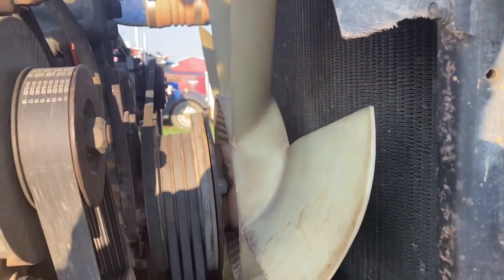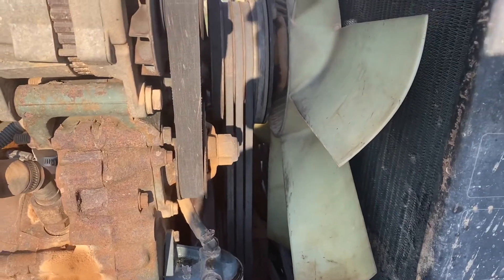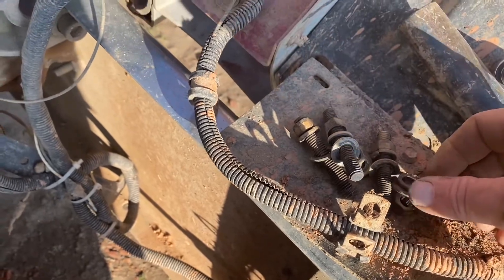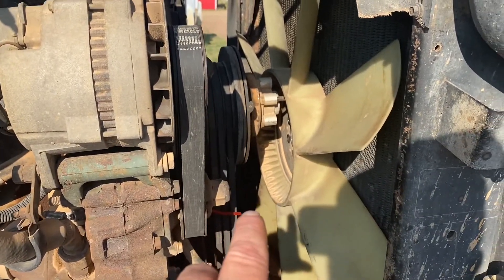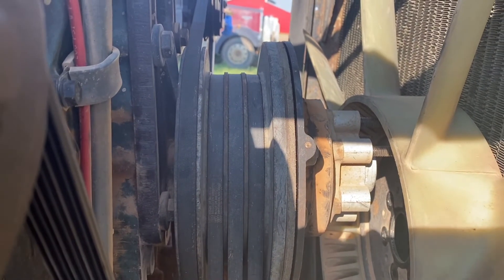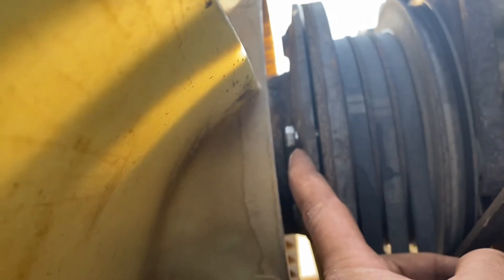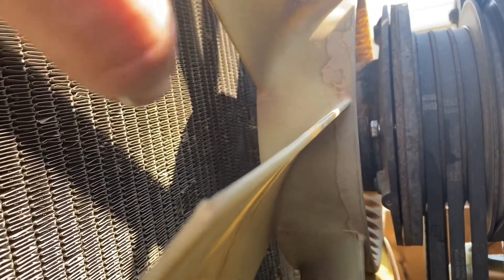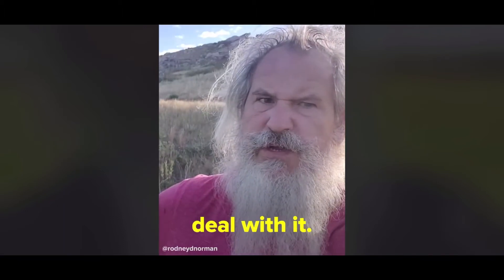Detroit 60 series Horton Fan Hub/Lock Part 1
People and blogs/oilfield/oilfield trucking/big rig videos/

Detroit series 60
Fan Clutch